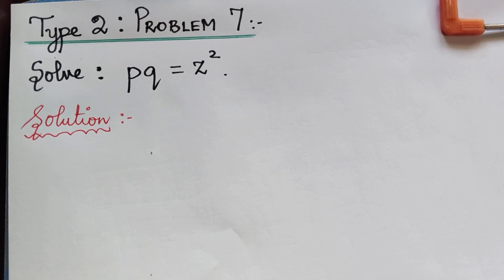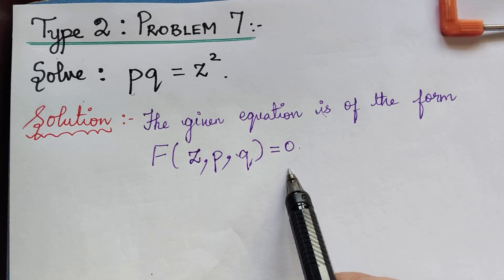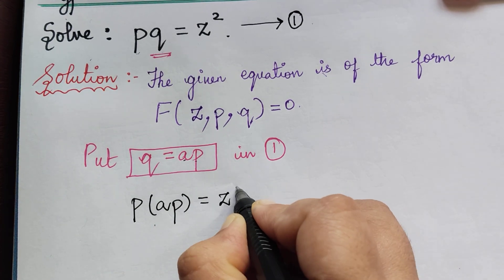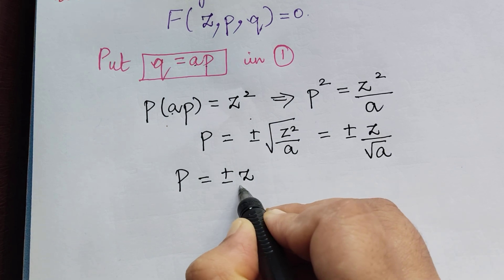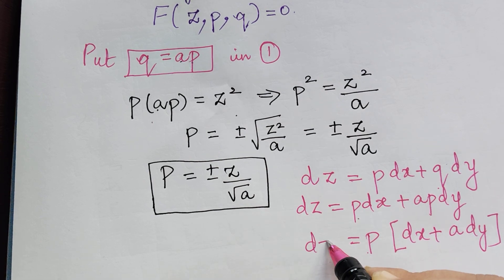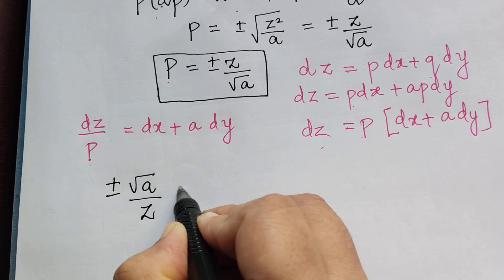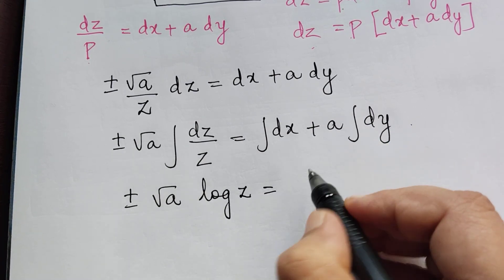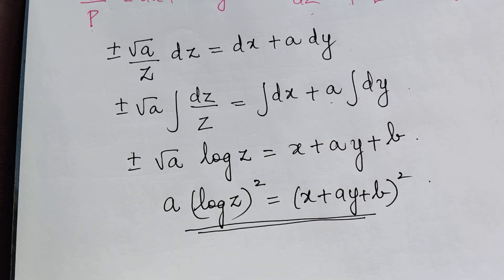type 2|| problem 7|| nonlinear partial differential equations